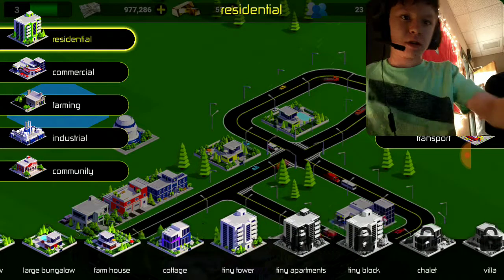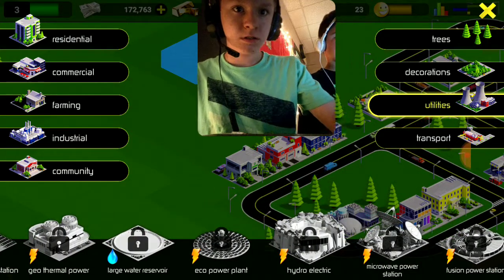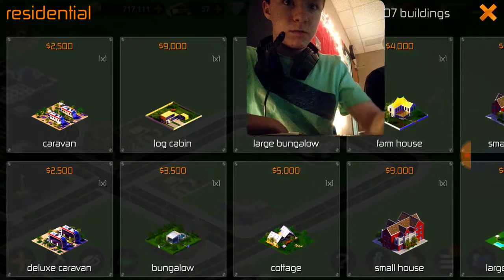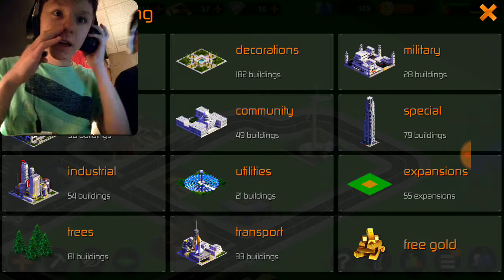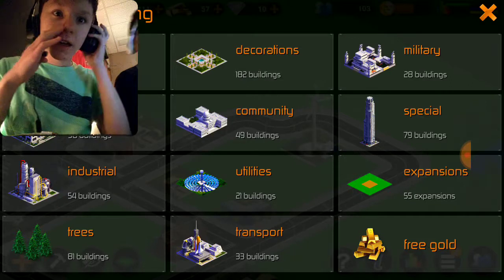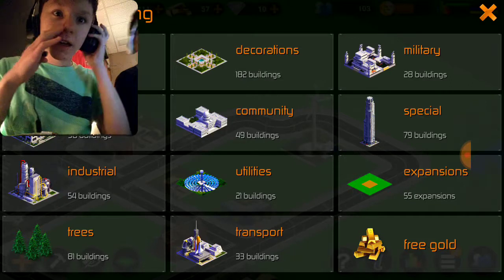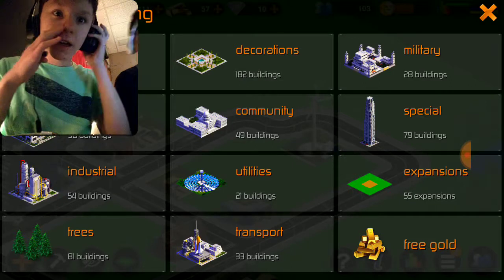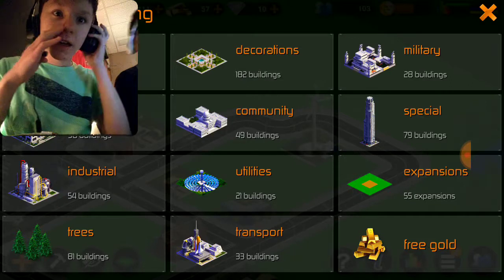Me and William playing Designer City and Designer City 2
Live stream of me and William playing Designer City and Designer City 2